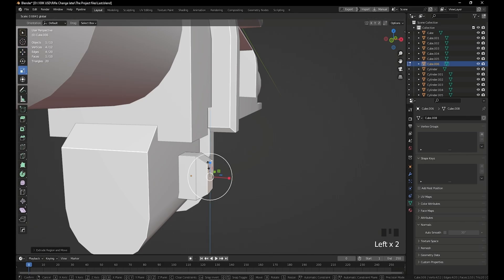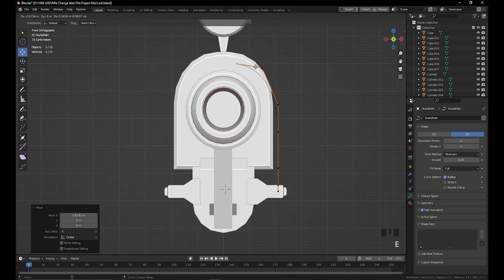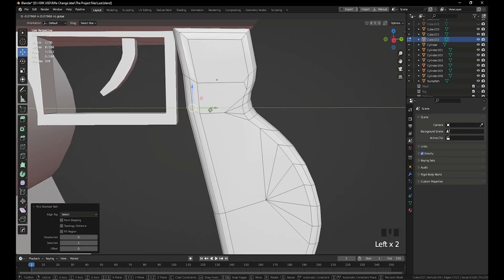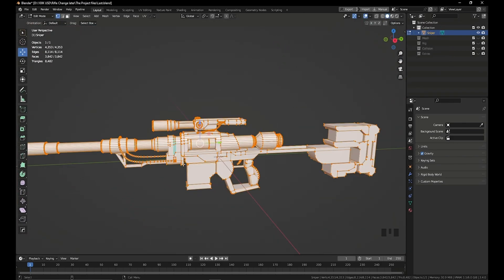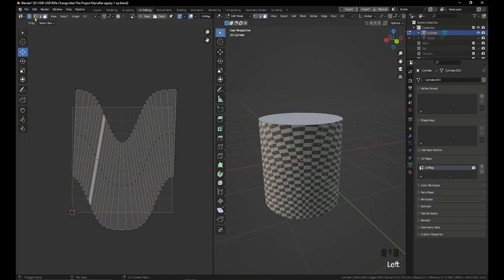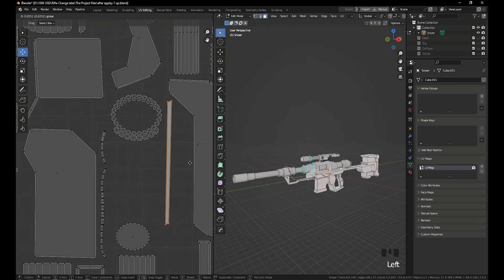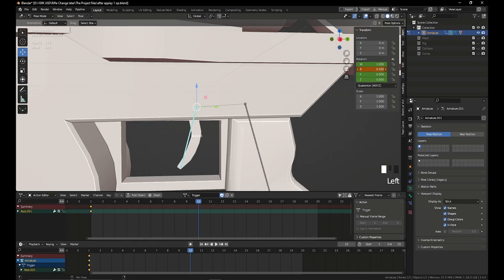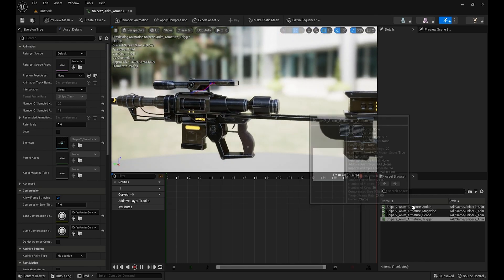The Ultimate weapon course (Create Sniper in Blender 3.4 )